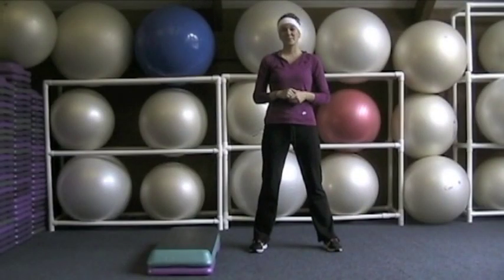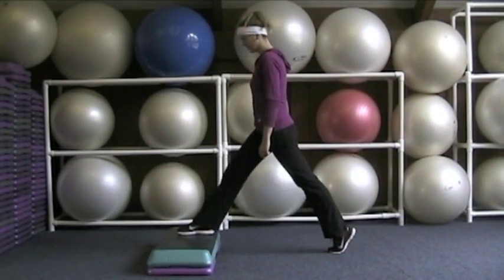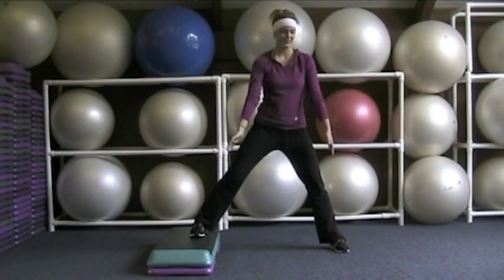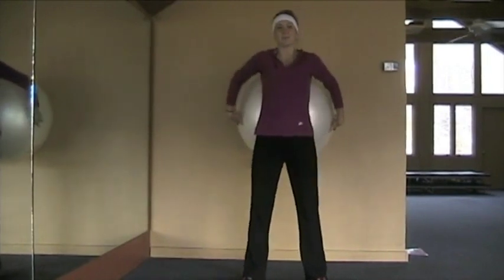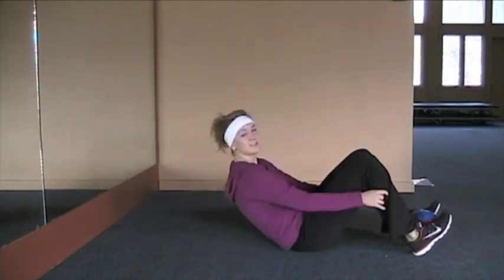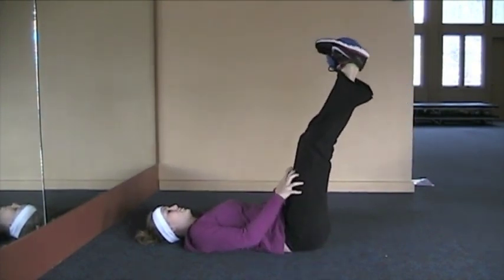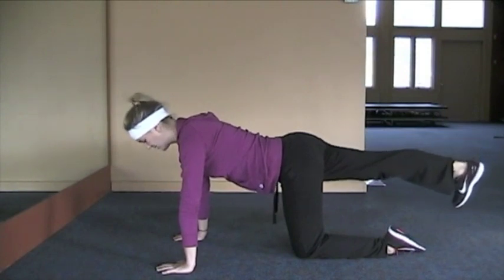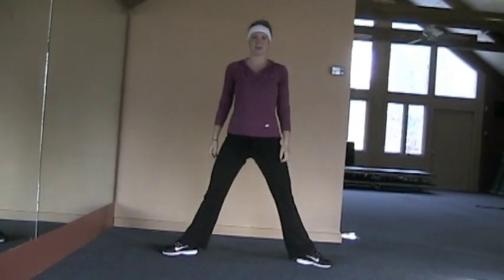Fitness Tip Video: Quadricep and Hamstring Exercises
Green Mountain at Fox Run Intern, Carla, has done it again!  Offering you more new and exciting ways to challenge your lower body muscles.  Throw a few new exercises into your old routine to keep your routine fresh and the muscles challenged by performing these safe and effective moves!